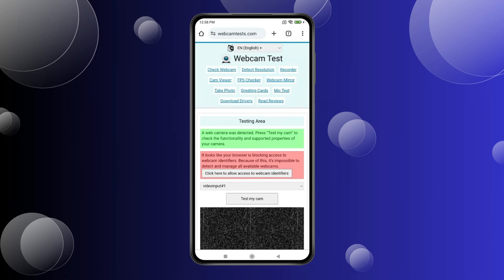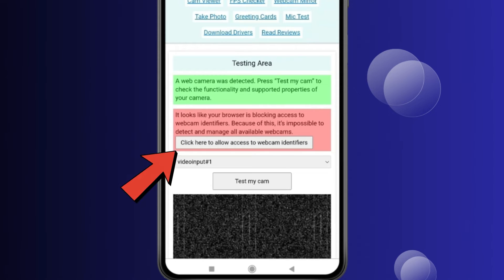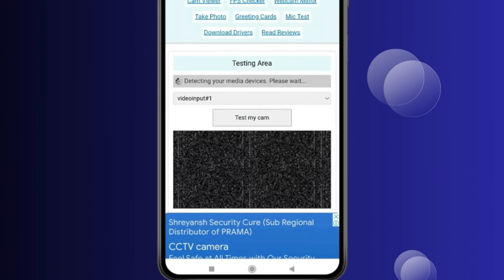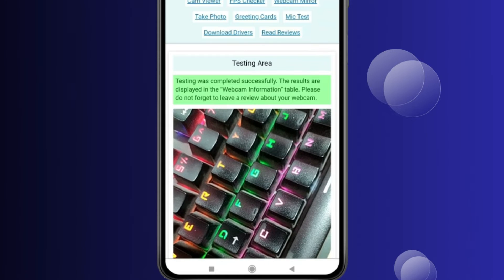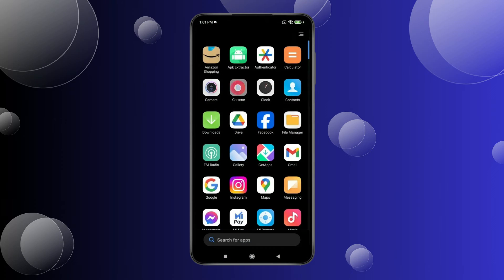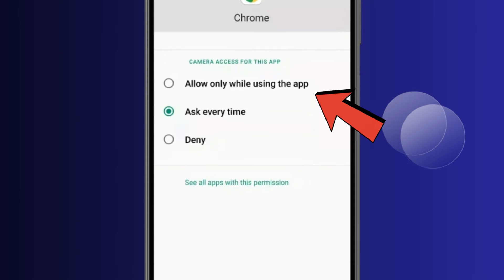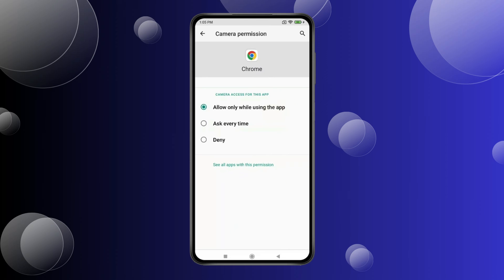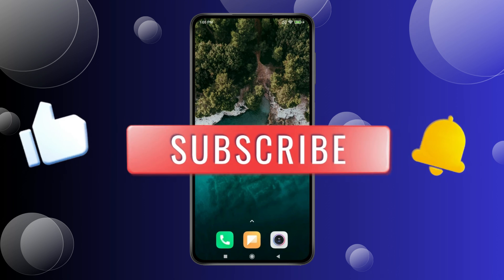How to Allow Camera Permission in Chrome in Mobile | Give Camera Permission in Chrome Browser 📸 ✅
How to Give Camera Permission in Chrome in Mobile

HashTags
Related Searches
allow camera access in settings
how to give camera permission in chrome
how to allow camera permission in chrome android
How to Allow Camera Access on Browser in Phone
chrome camera permission
How to Take Camera Permission in Android